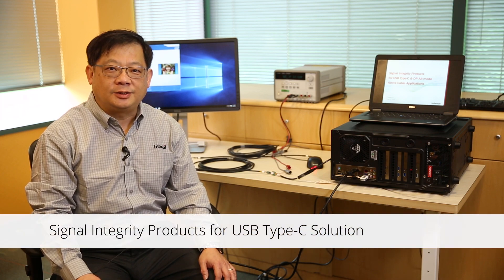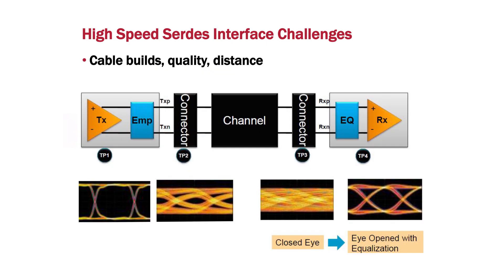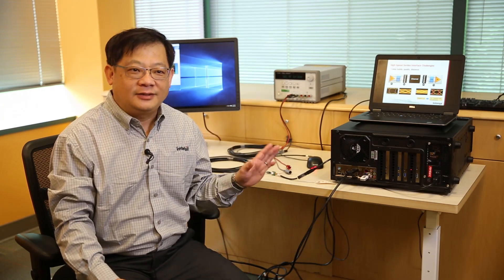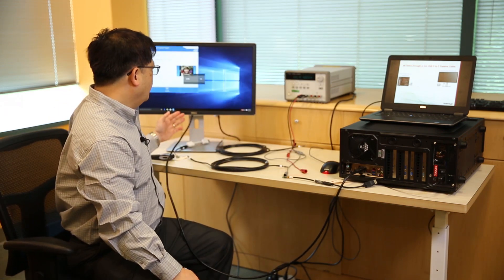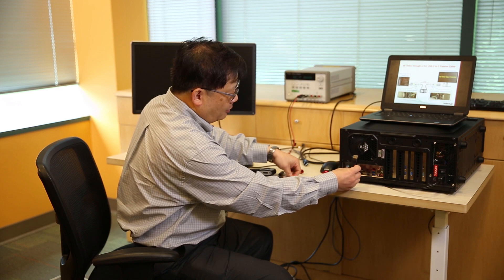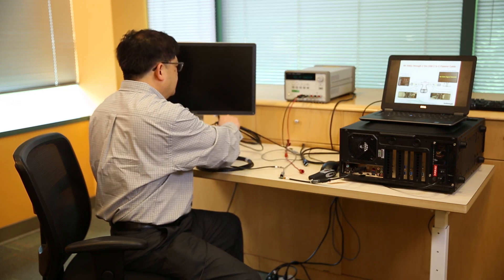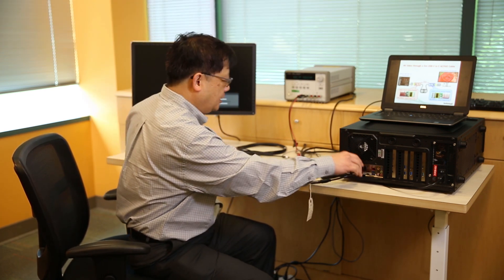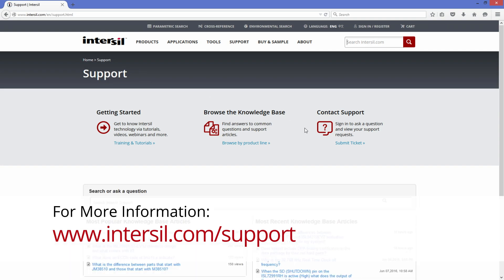Signal Integrity Products for USB Type-C: 4K Video Demo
Intersil demonstrates how Intersil’s signal integrity products can transmit high quality 4K video signal via 5 meter cable, just like the 1 meter short cable. Intersil’s Active Cable solution can greatly enhance the signal integrity inside the cable itself.